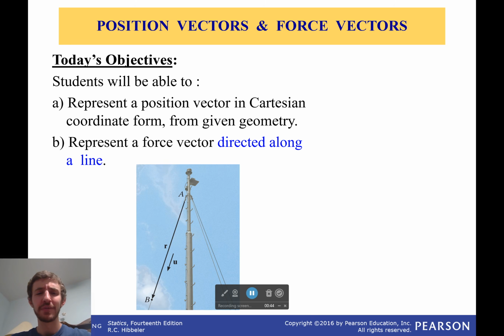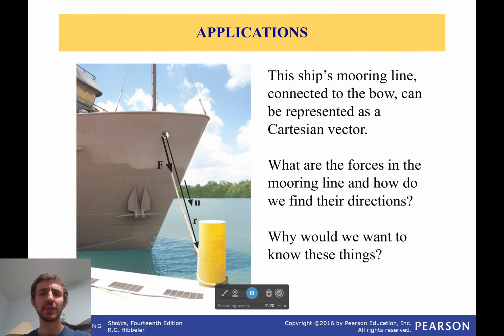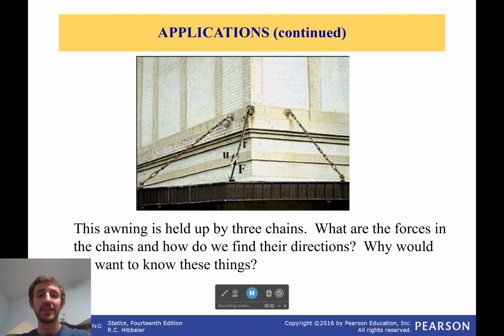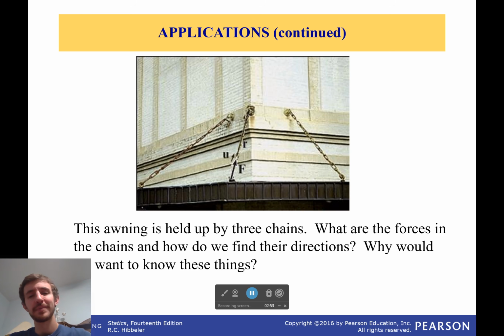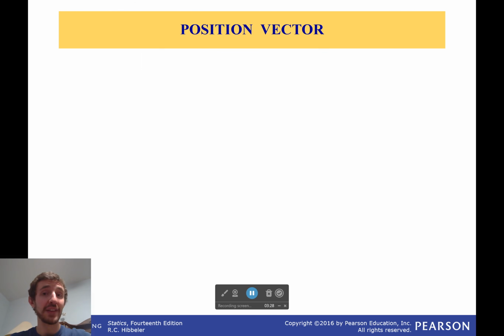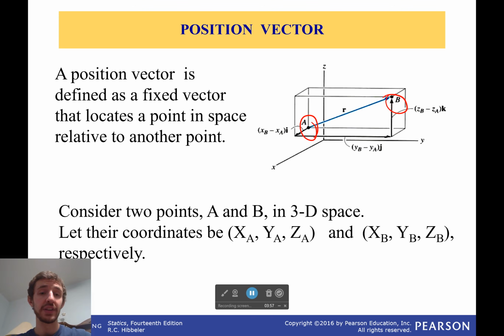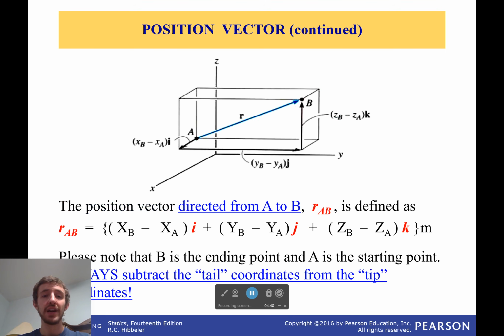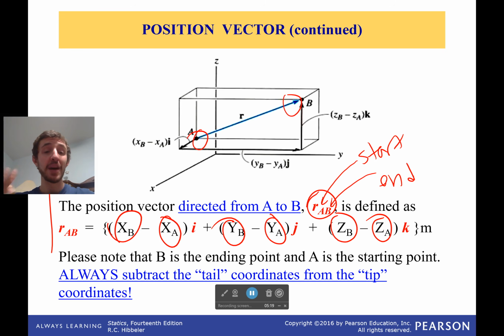Position Vector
Its a vector. For position. Not really rocket science. However, it does help set you up to find the direction your forces are going. Forces sometimes travel along ropes and therefore have the same direction as the position vector of the rope. Boom there's the magic.